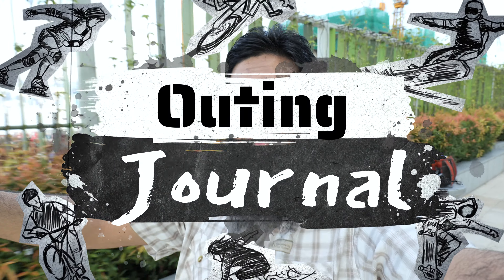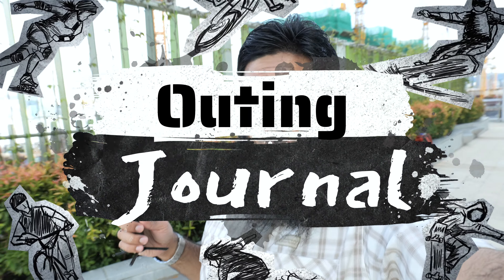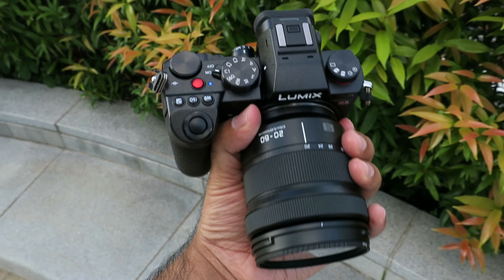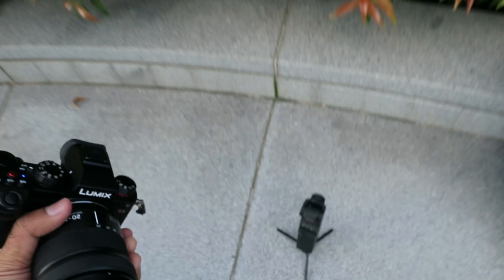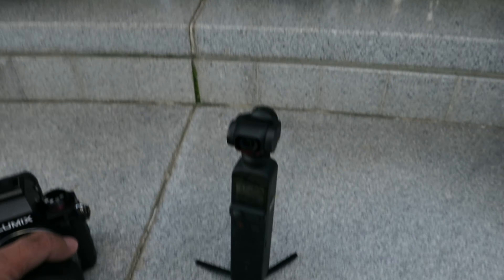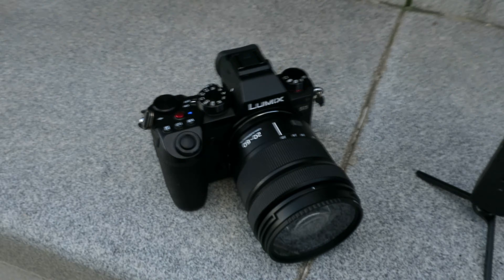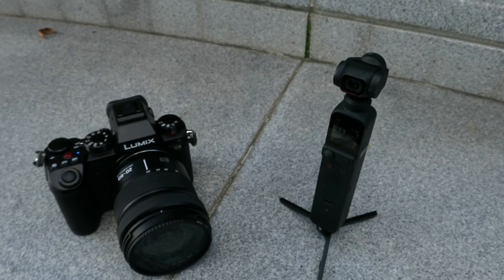Panasonic S5 + 20-60mm vs DJI Pocket 2 (20mm & 15mm Ultrawide Lens) for Creating Travel Content!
📷Best Camera
I will be testing the Panasonic S5 II with the new Panasonic 14-28mm lens soon. For Now lets talk about Panasonic S5 + 20-60mm vs DJI Pocket 2 with 15mm lens also. For best quality video, you can't find anything better then the Full Frame. Right now, the best Full Frame camera is the Panasonic S5 Mark 2. But if you are looking for a compact size camera you can take a look at the new DJI Pocket 3 or the older Pocket 2.